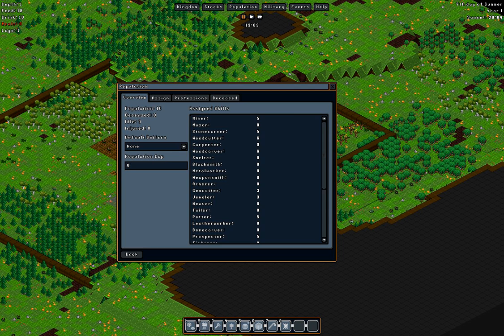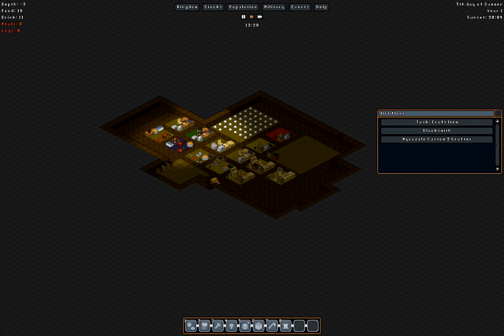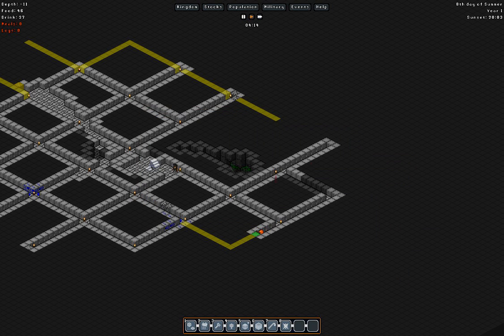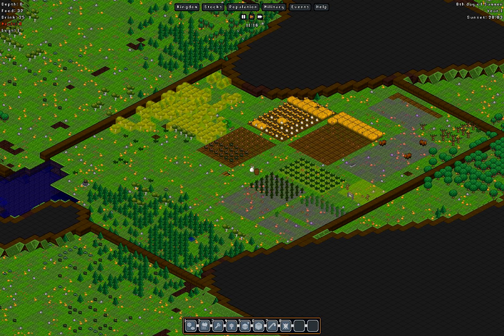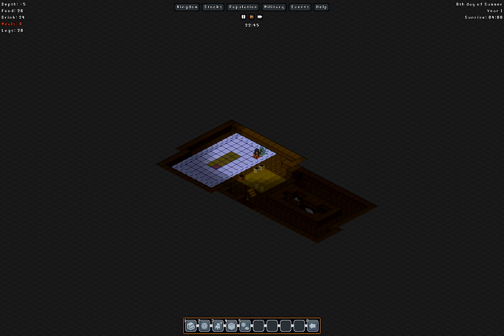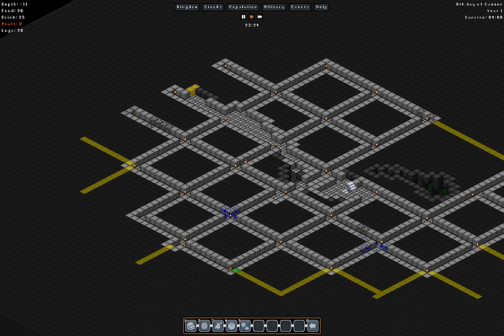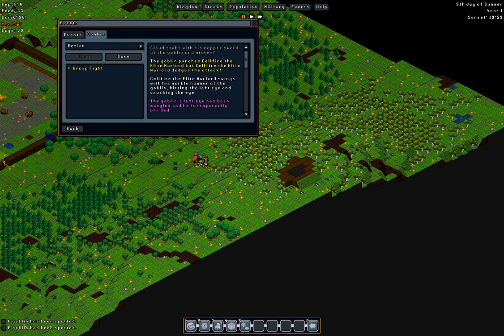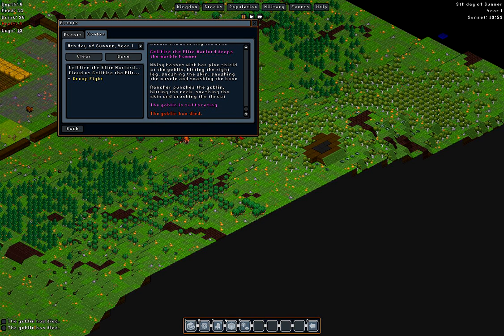Gnomoria The Scarred Land Episode 9 First Blood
While we were anticipating the first goblin attack, it's always nerve wracking to have your gnomes in danger.